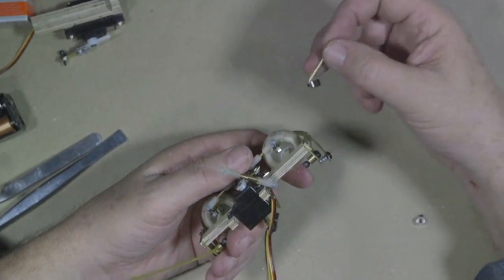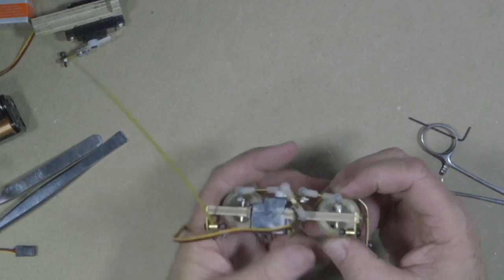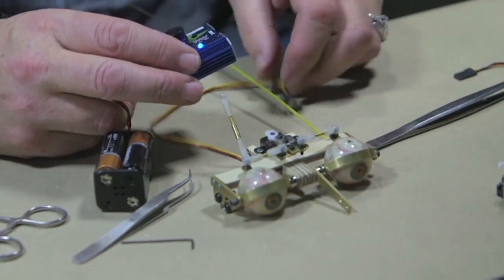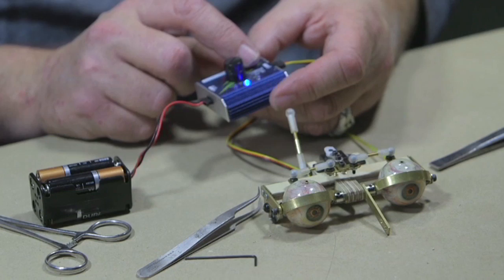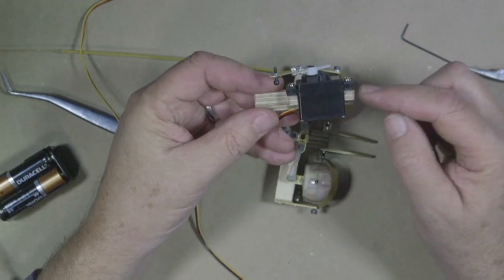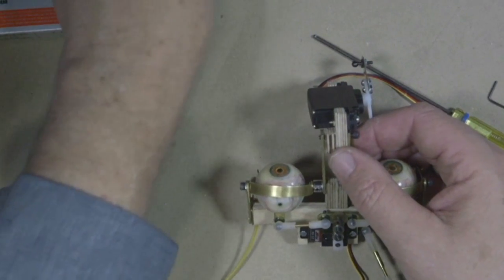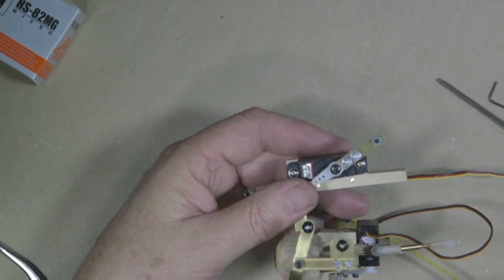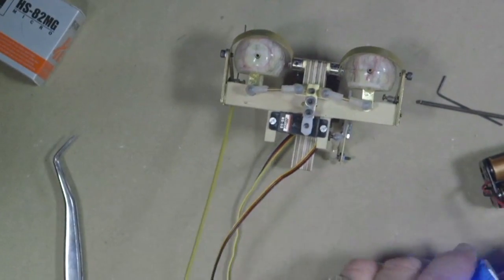How to Build an Animatronic Head: Testing Eye Servos - FREE CHAPTER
Learn how to attach and test eye mechanism servo motors for your animatronic head with master creature effects mechanic Craig Caton-Largent

Whether human or robotic, the eyes, it's often said, are the window to the soul. And servos are the magic behind making animatronic eyes move up and down and left to right, the building blocks of emotion and expression.

In this lesson, Caton-Largent takes you step by step on how to attach and test eye servos and make sure they move with accuracy and precision. When it comes to the subtle effects that bring your animatronic character to life, the eyes have it!

This free chapter includes tips for using a servo tester/cycler without an RC transmitter or receiver.

In this MiniLesson, Craig Caton-Largent explains
- Attaching an Animatronic Eyeball to the Eye Mechanism
- Using a Servo Tester and Cycler to Check Movement
- How to Center a Servo
- Adding the Animatronic Eyeball Vertical Servo

Watch the complete Animatronic Head Building course series here:

How to Build an Animatronic Head Part 1 - Creating the Mechanical Underskull

How to Build an Animatronic Head Part 2 - Eye Mechanism Construction & Installation

How to Build an Animatronic Head Part 3 - Eyebrow & Jaw Mechanisms

How to Build an Animatronic Head Part 4 - Lip Mechanisms, Skin Testing & Programming